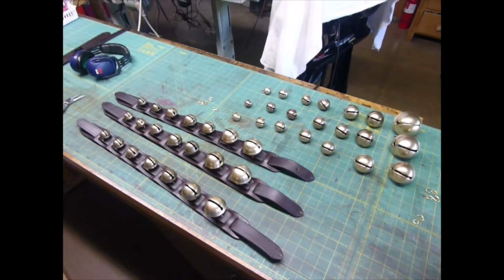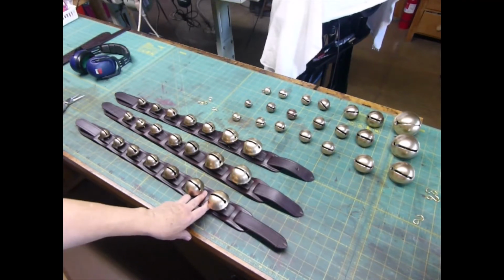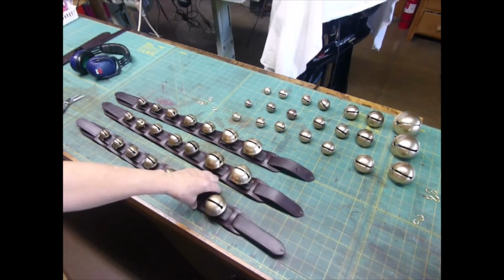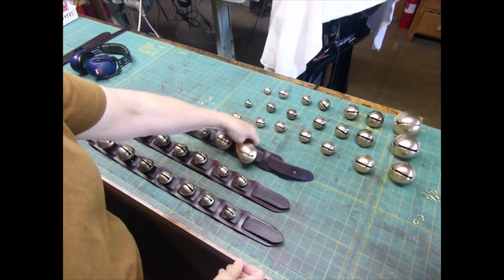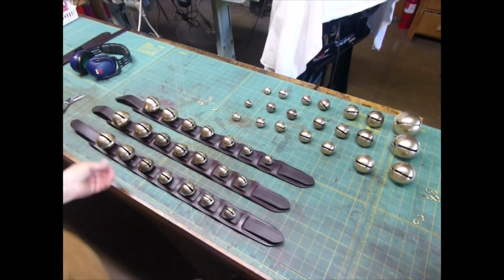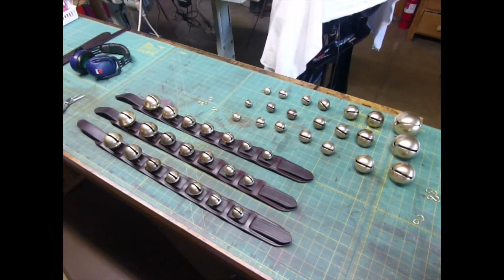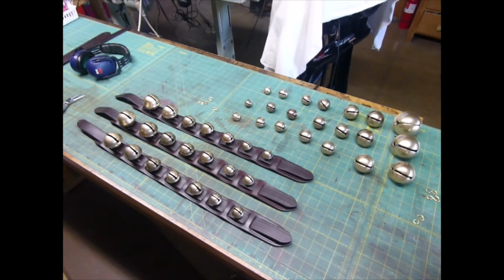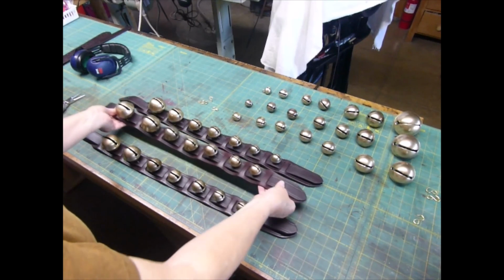Comparing the sounds of antique sleigh bells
Antique sleigh bells vary quite a lot in their sound even if they look nearly identical. In this video, I jingle three similar sleigh bell straps, so you can hear the differences for yourself.

To learn more about sleigh bells, please see my